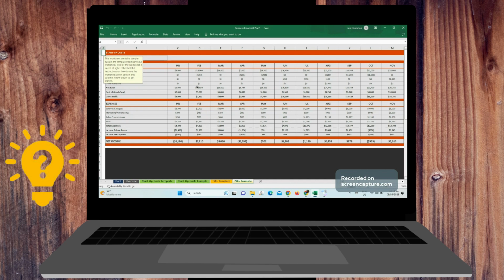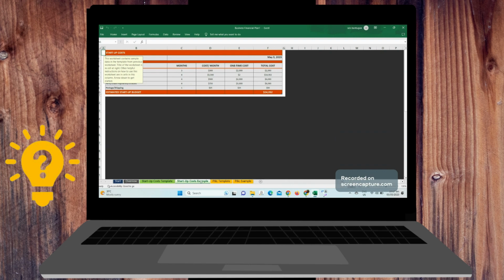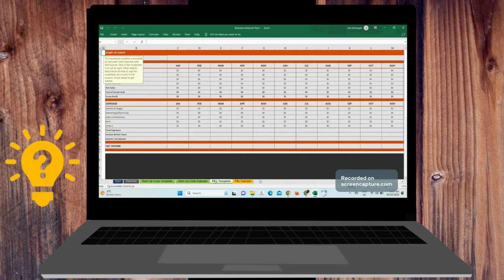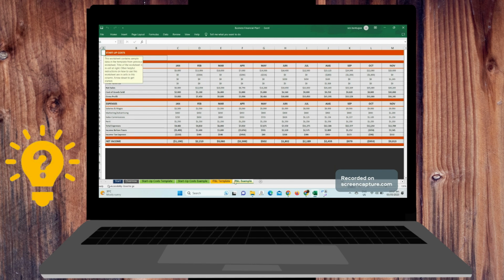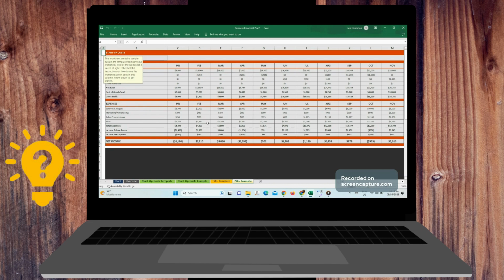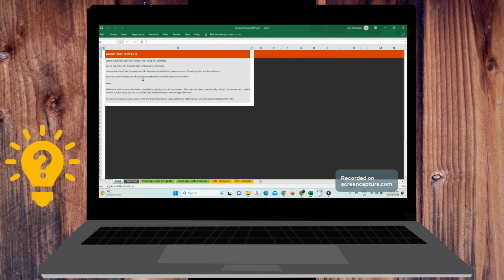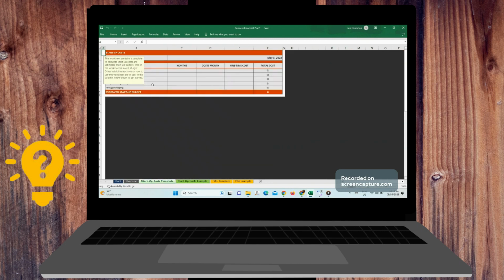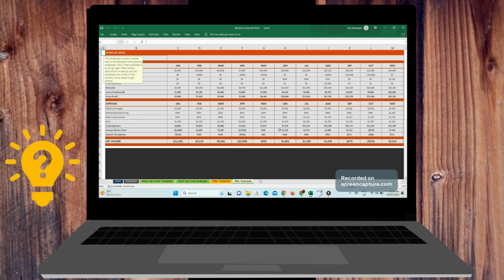How to Use Excel for Financial Modeling in 3 Minutes | Social Tech Insider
In this tutorial video from Excel we explain to Use Excel for Financial Modeling in 3 Minutes